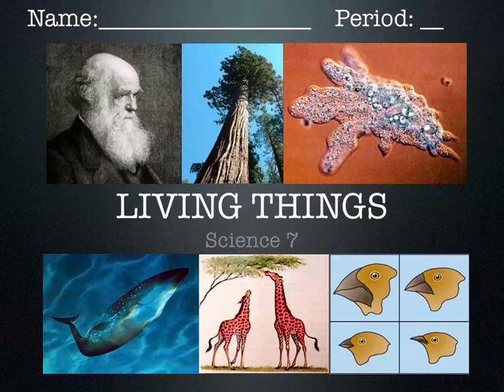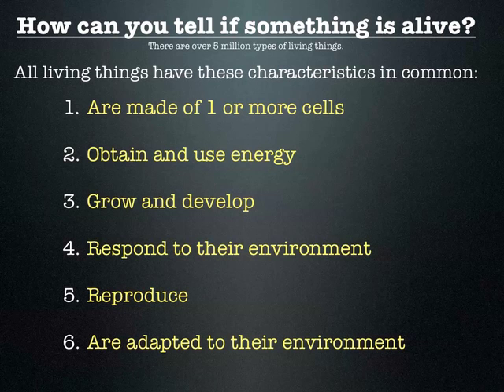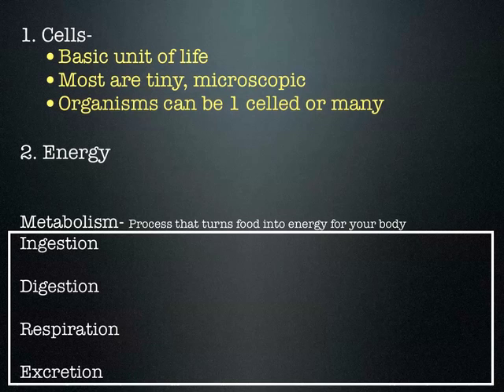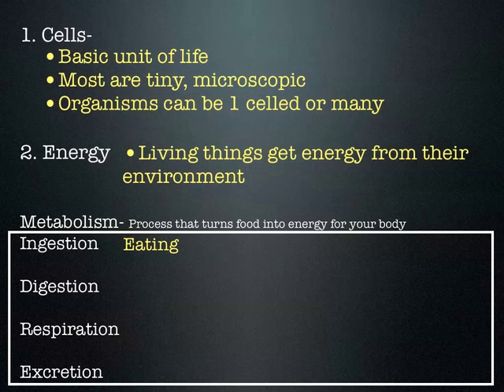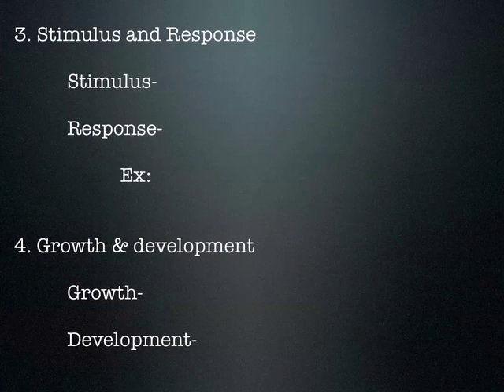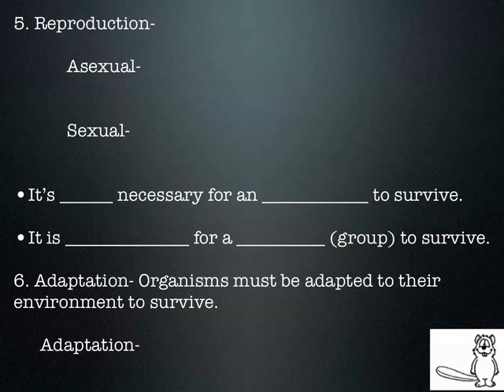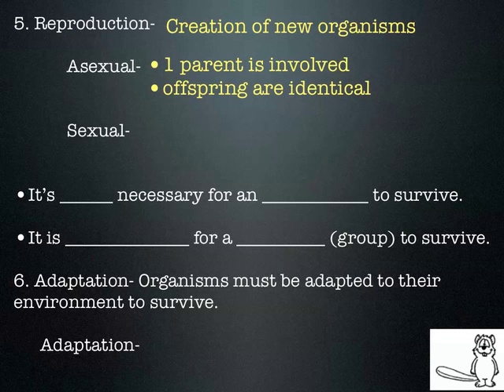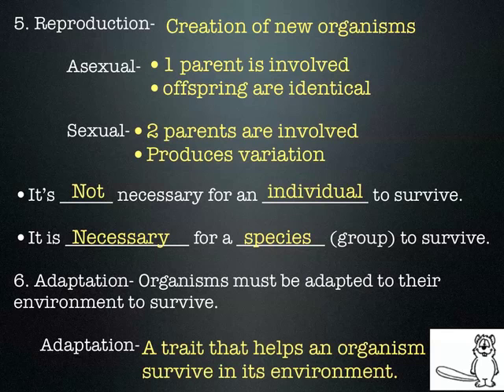SCI7/8 - Characterisitics of Life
In this video we cover the characteristics of living organisms